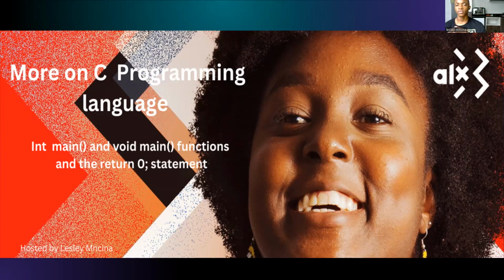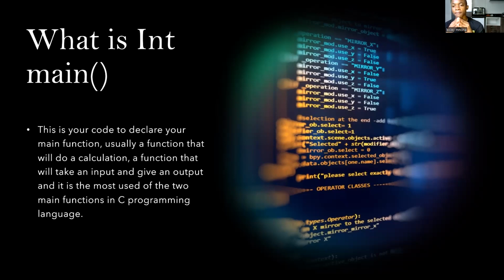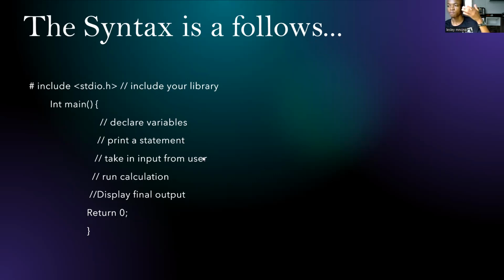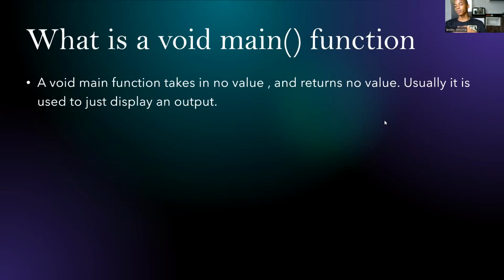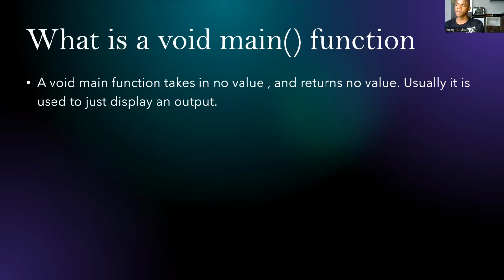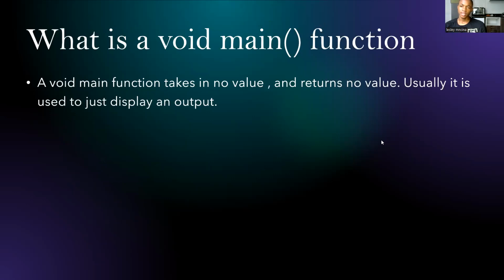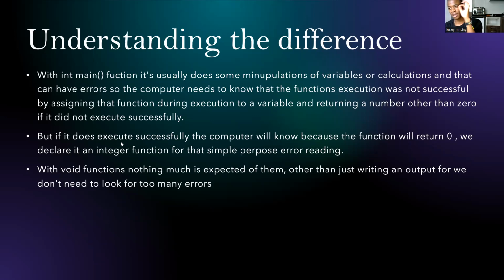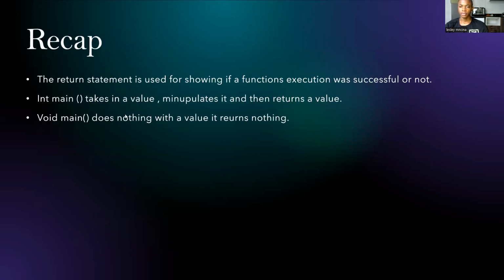Int main () and void main() in C programming and the return 0; statement